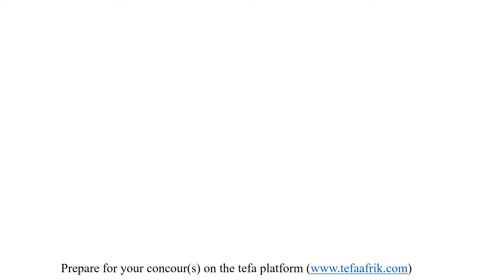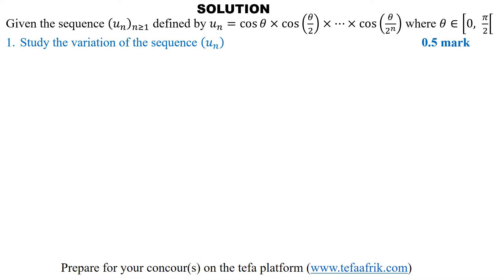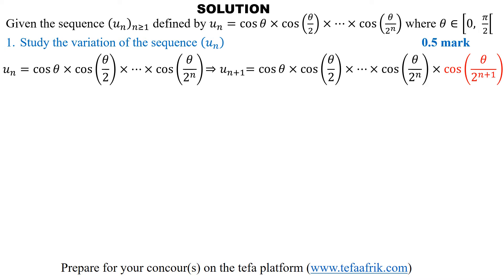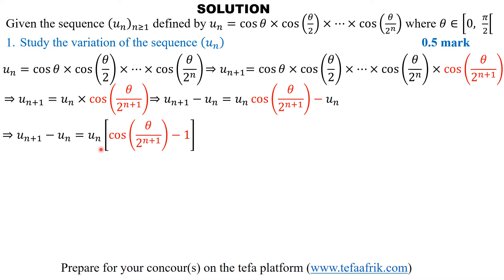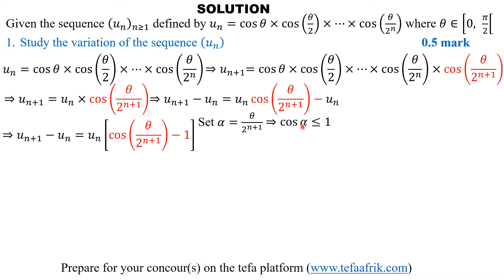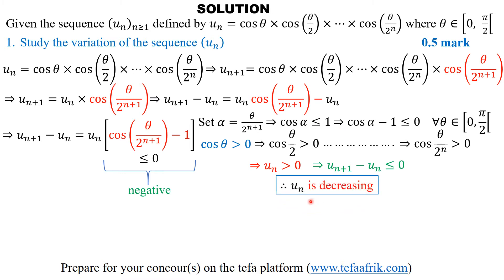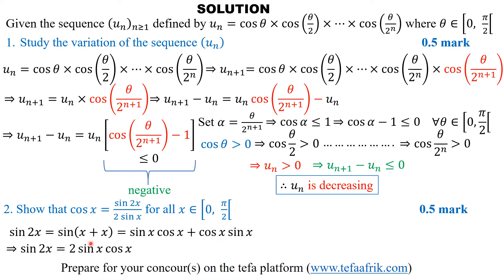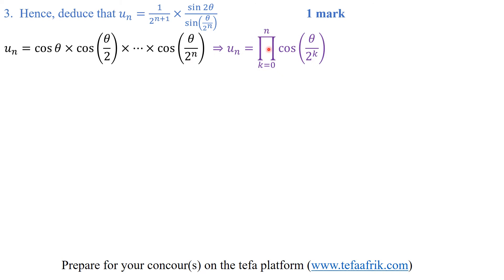SEQUENCES / PRODUCTS : ENSPY 2021 MATHS EXO 1 DETAILED SOLUTION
Solution to exercise 01 from polytechnic yde 2021 maths paper 1